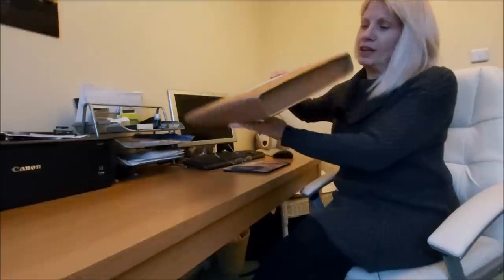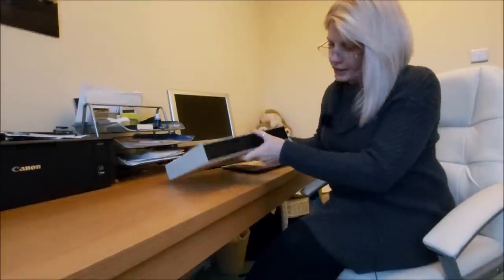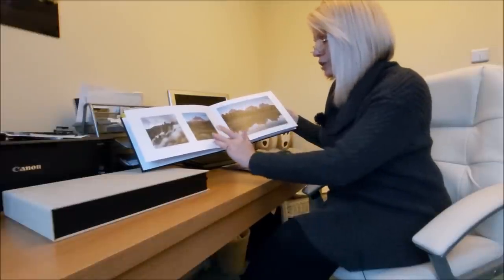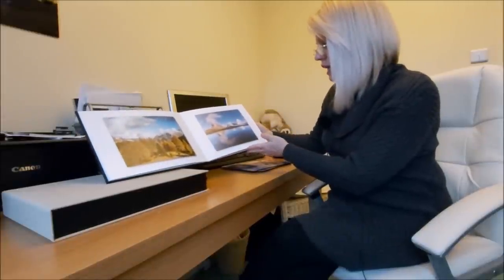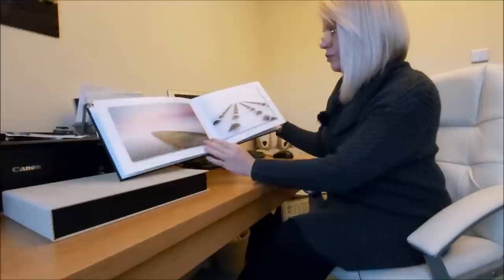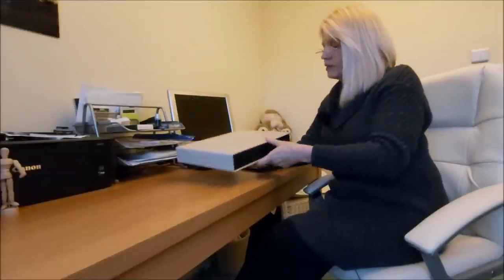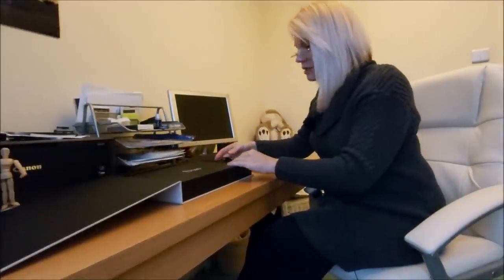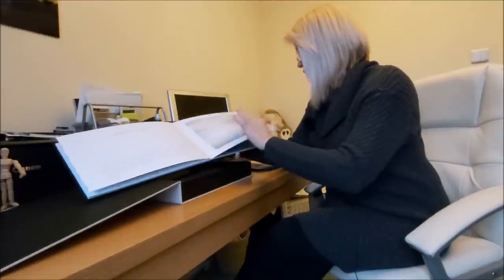SAAL Digital Photoboook 1st Look & Review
WOW  WOW & Thrice WOW - I'm truly blown away by the quality of this book , from the Presentation Box , the pull to get the book out, the feel of the leatherette & the print quality -it's absolutely fabulous .

I've wanted a high quality Photobook for a long time but there has always been other demands on my money , so the voucher from SAAL Digital was a godsend , even then I spent another £40 on it to get it exactly as I wanted it .

The presentation box is a beautiful touch and adds a whole new level of "Special" to the book turning it into a stunning keepsake & adding a talking point when visitors pick it off your coffee table.

Would I recommend SAAL Digital to other photographers or to someone wanting to create a beautiful photobook ? Most definitely . It certainly isn't cheap  but when you want to create something that will retain its' looks & bring you years of pleasure cheap just doesn't cut it .

Thank you SAAL Digital

Mavic Pro

Filters :
LEE -
Lee filters foundation kit
Landscape polariser
ND Grad filters
10 Stop

Hitech -
Reverse Grad

Lowepro Flipside 500 camera bag

SJ Cam 4000
lapel mic & furry cover to reduce wind noise .I'm trying to keep it simple so it doesn't over take the photography .